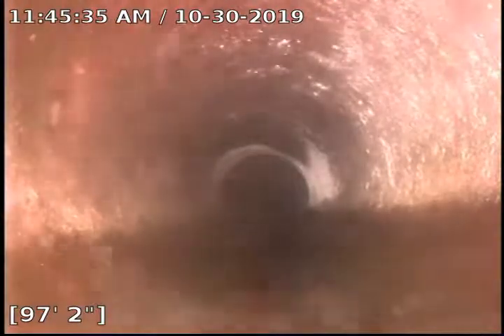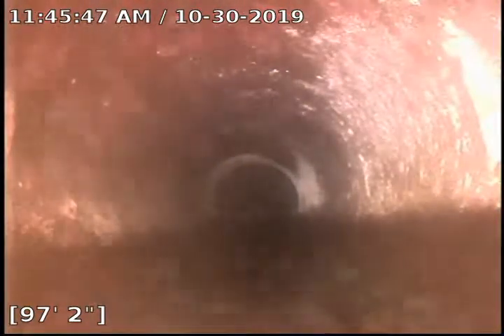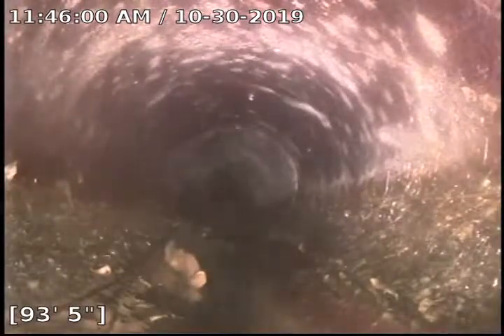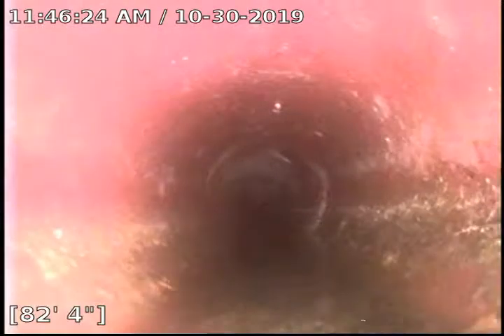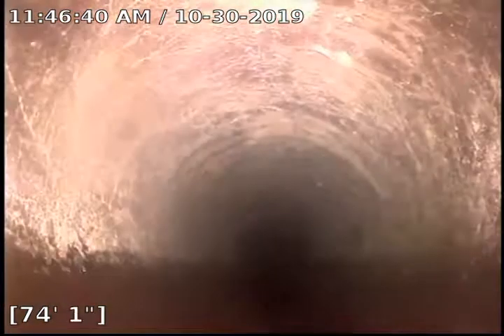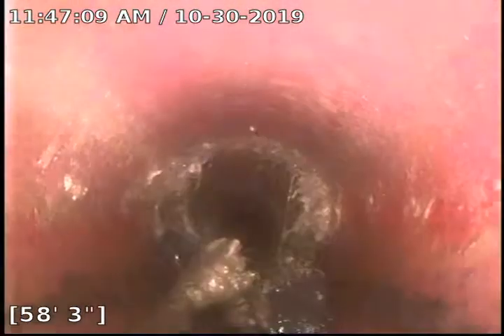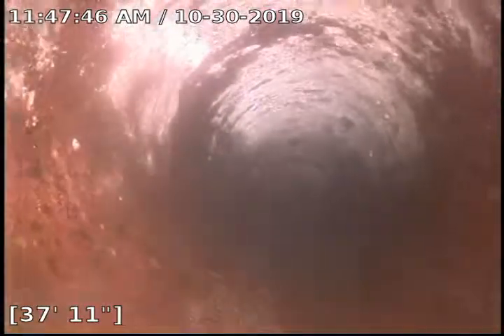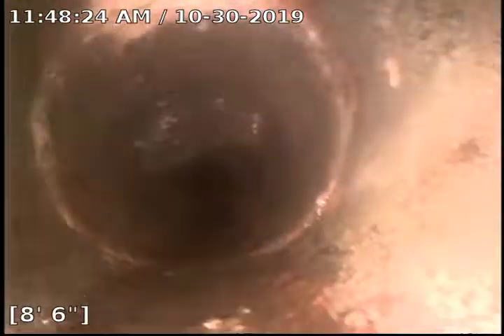815 West 27th St